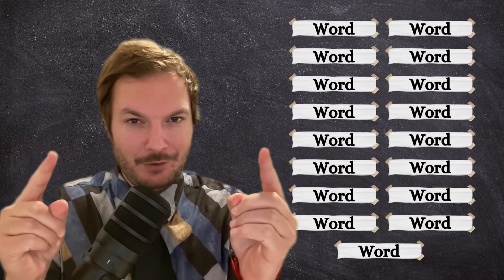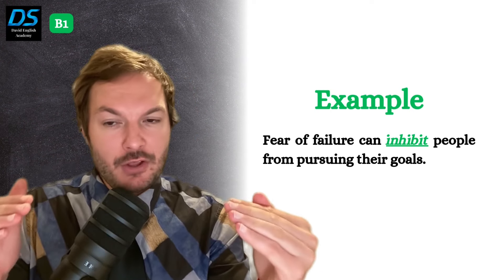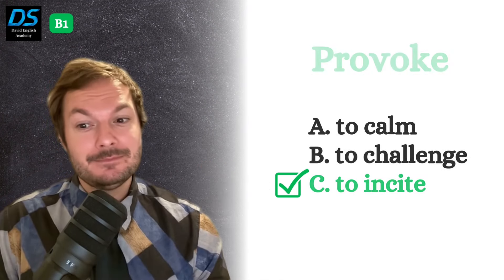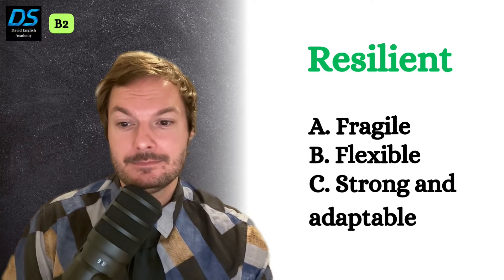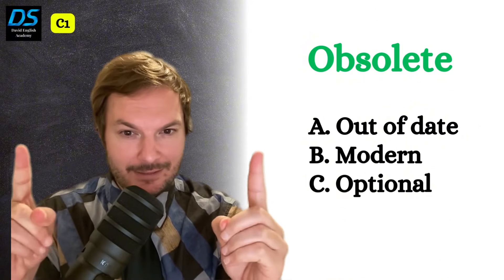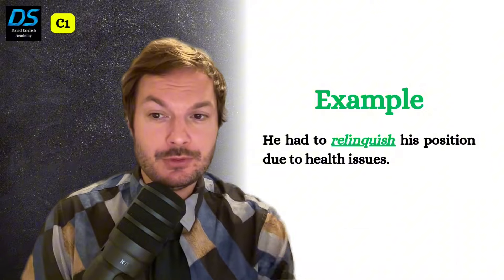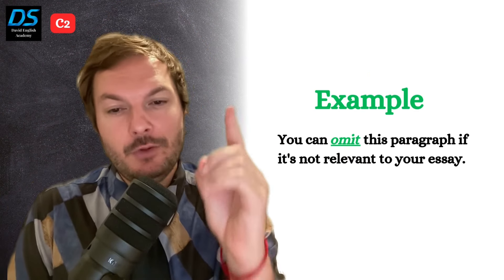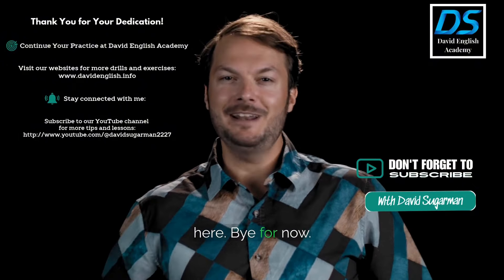If you know these 17 English Words, Your English Is TOP TIER!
If you know these 17 English words, your vocabulary is in the top tier! Do you think you're in the top 3% of English speakers? Let’s put that to the test!
If you know these 17 English words, your vocabulary is in the top tier! Do you think you're in the top 3% of English speakers? Let’s put that to the test with a fun and interactive challenge! This video is designed to help you identify, learn, and understand advanced English words that will elevate your communication skills. We’ll begin with intermediate-level vocabulary like “abundant” and “inhibit,” and gradually work our way up to more advanced terms such as “relinquish” and “scrutinize.”

Throughout the video, I’ll introduce each word with three possible definitions for you to choose from, making the learning process both engaging and educational. For each word, I'll provide an example in context to help you retain and apply it in real-world conversations. These are the kinds of words you’ll often encounter in professional settings, business meetings, and higher-level English exams. So, if you can keep up, you’re definitely among the top English speakers out there!

We begin with intermediate vocabulary: words like “abundant,” meaning plentiful, and “enhance,” meaning to improve.
We then explore words like “fluctuate” and “provoke,” building your vocabulary with terms that are essential for describing dynamic situations.
Next, we challenge your skills with more advanced words like “resilient,” meaning strong and adaptable, and “curtail,” meaning to reduce or limit.
Finally, we tackle expert-level words such as “scrutinize,” “omit,” and “catalyst,” testing your understanding of nuanced, professional language.
Test yourself, build your vocabulary, and see how many of these powerful English words you can define! Whether you're preparing for an advanced English test, a business presentation, or just want to sound more educated and professional, this video is perfect for you.
00:48 Abundant (B1)
01:27 Inhibit
01:57 Enhance
02:27  Fluctuate
03:01  Provoke
03:41  Diligent
04:10 Imply
04:40  Resilient
05:23  Curtail
05:55  Intricate
06:31  Obsolete (C1)
07:01  Astute (C1)
07:39  Relinquish (C1)
08:10  Deviate (C1)
08:48 Scrutinize (C2)
09:17  Omit (C2)
09:54 Catalyst (C2)

Thank You for Your Dedication!